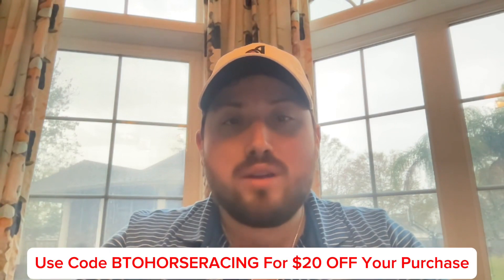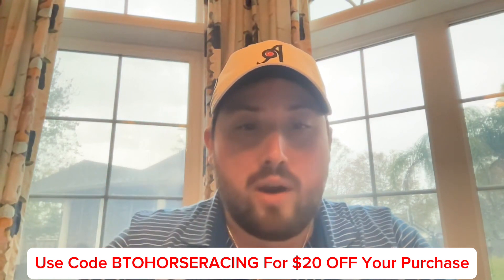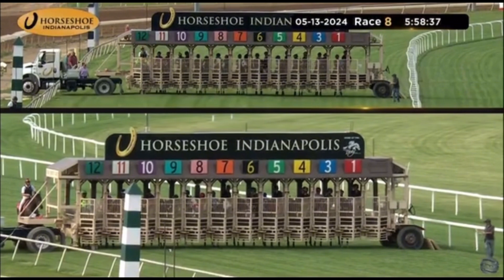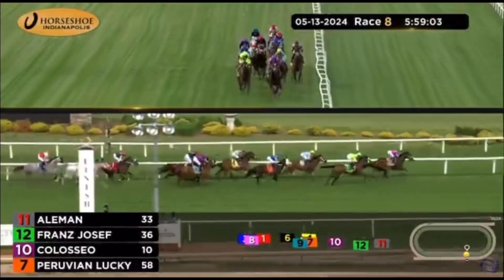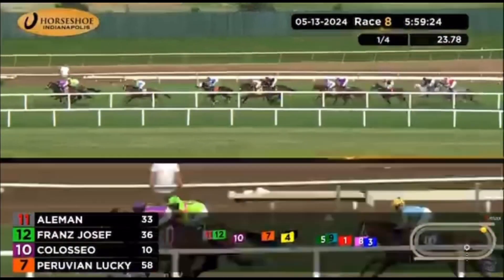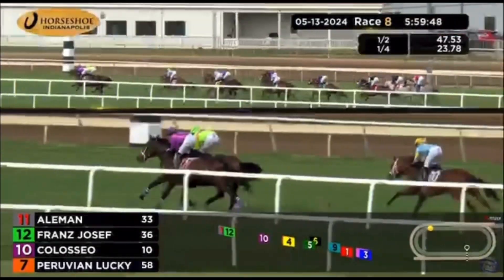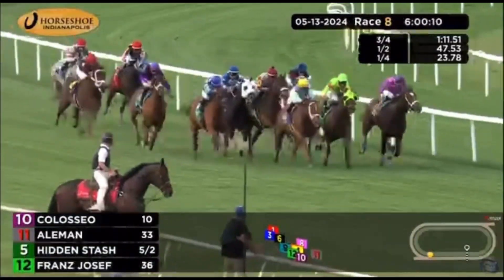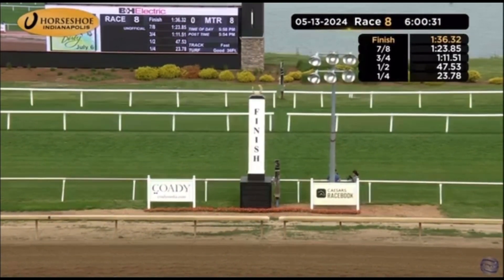Horseshoe Indianapolis Race 8 | Hidden Stash | Full Replay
SeatGeek CODE: BTOHORSERACING

Grade Three Level
General support of the channel
Priority reply to comments
Grade Two Level
Race previews for graded stakes
Picks for those graded stakes
Grade One Level
Member only polls
Discounted merchandise
Race previews for graded or group stakes races around the world
Picks for all those races + Full card picks for two tracks

SIGN UP!